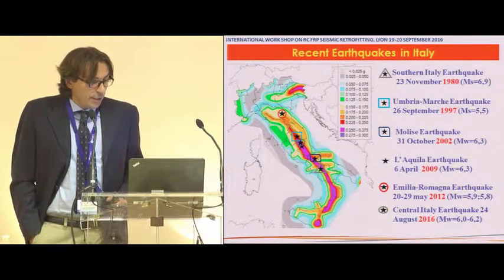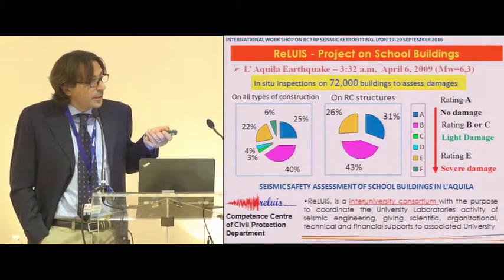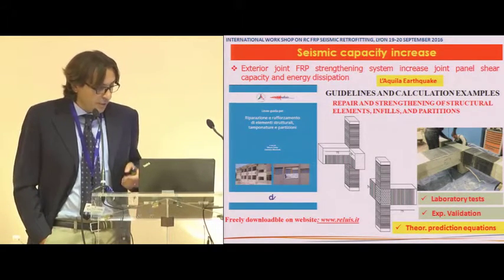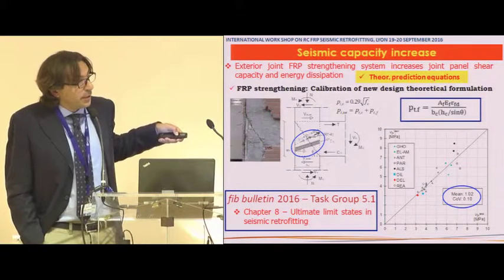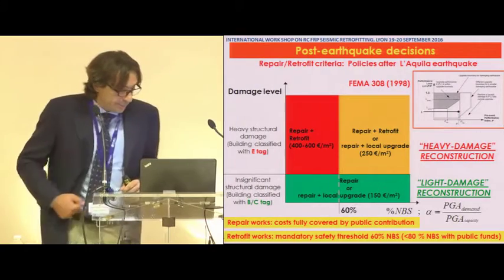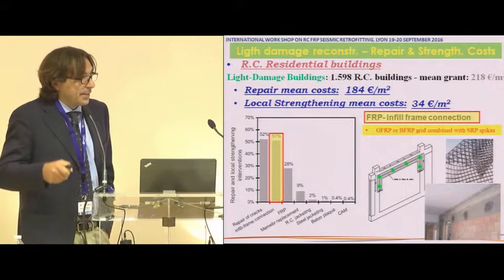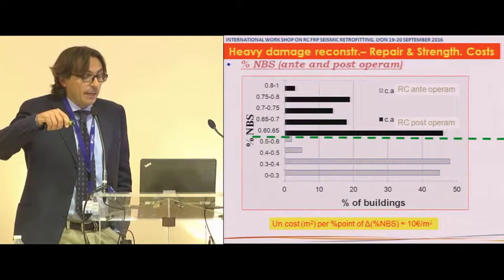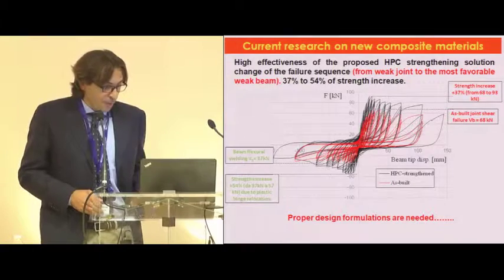M. DI LUDOVICO, Frp Seismic Upgrade Of Existing Rc Structures:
M. DI LUDOVICO; A. PROTA; G. MANFREDI  Frp Seismic Upgrade Of Existing Rc Structures: Opportunities Needs And Perspectives   Description